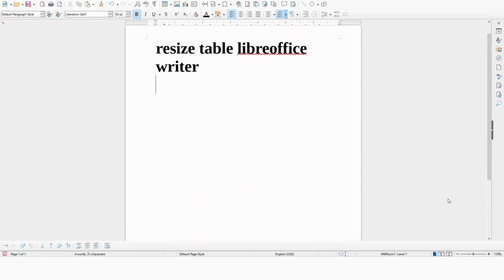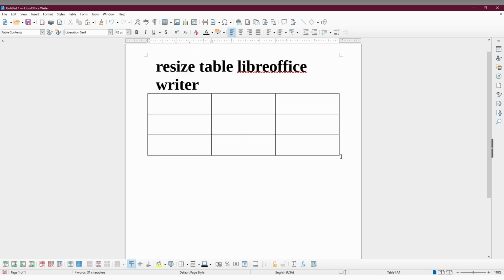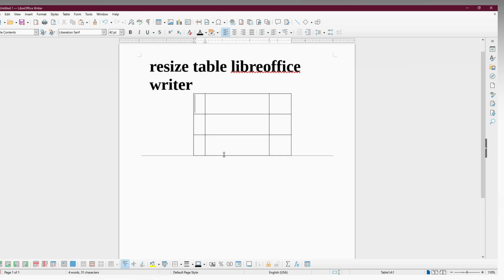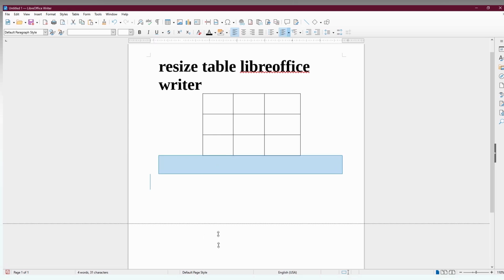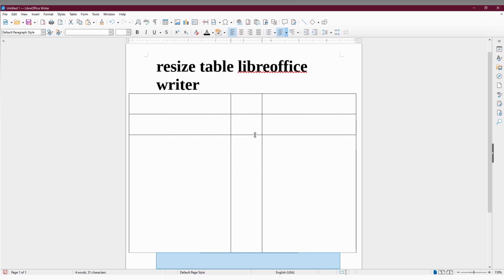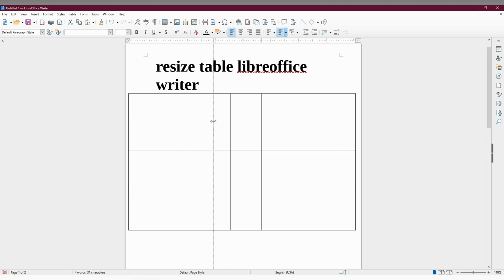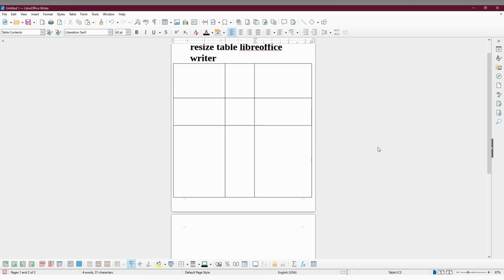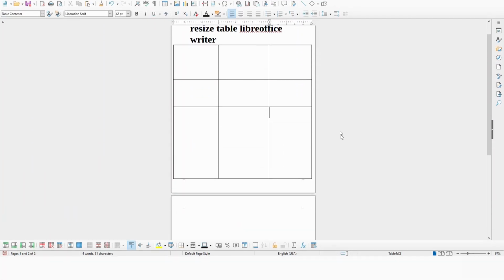How to resize table libreoffice writer